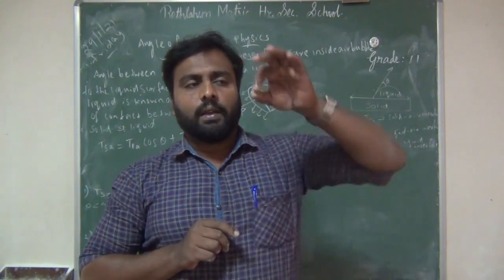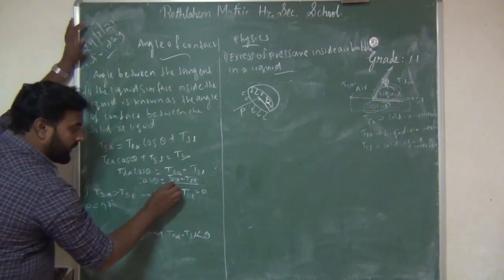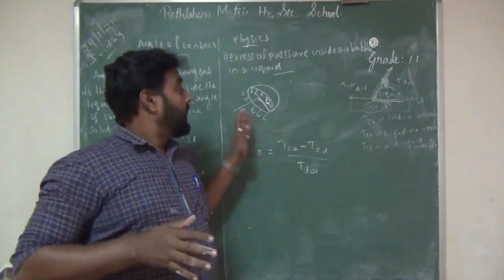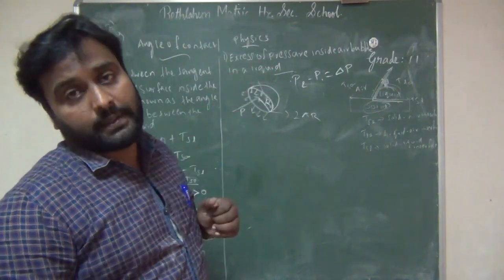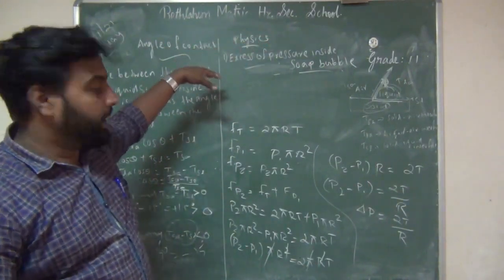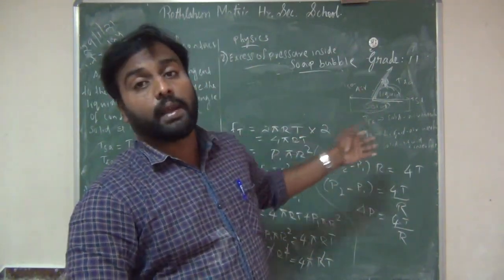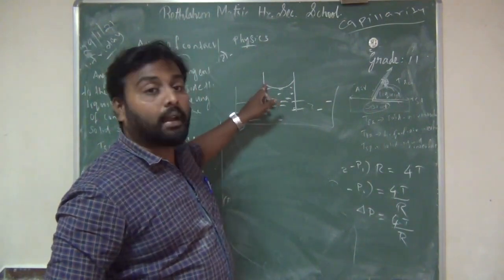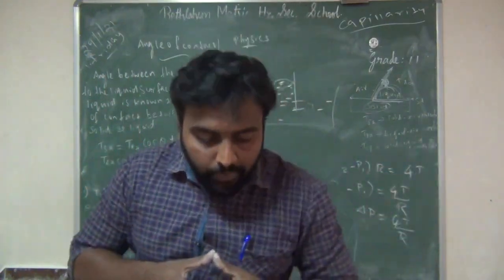Grade XI - Physics || Angle Of Contact 29.01.2021 || Online Class, Bethlahem Matriculation School